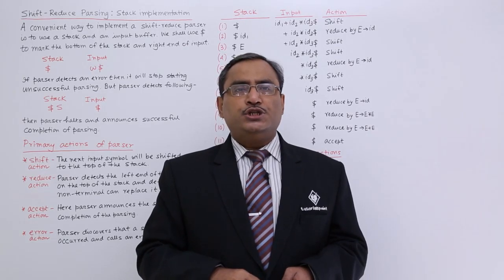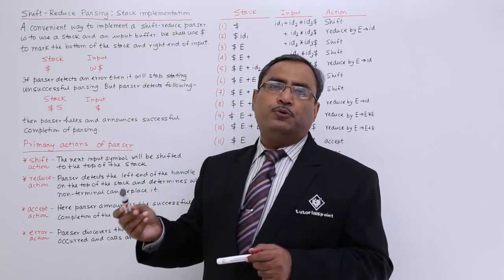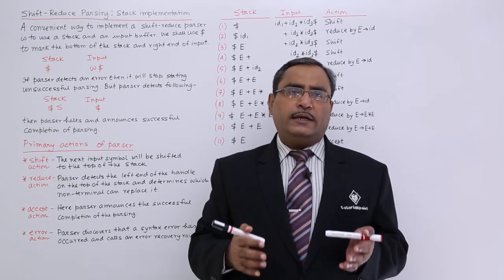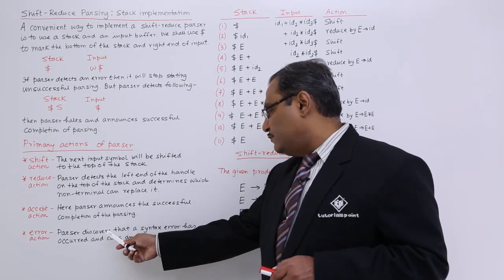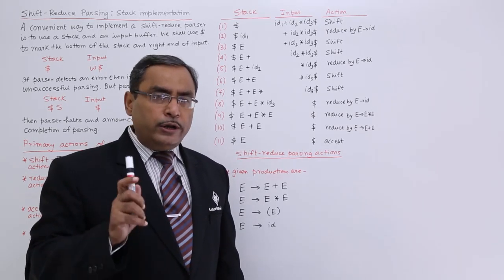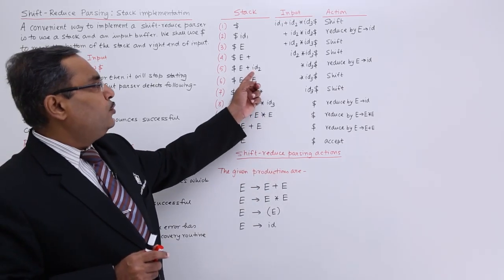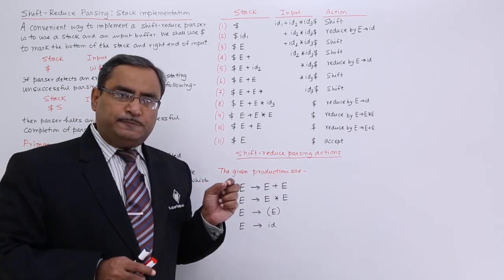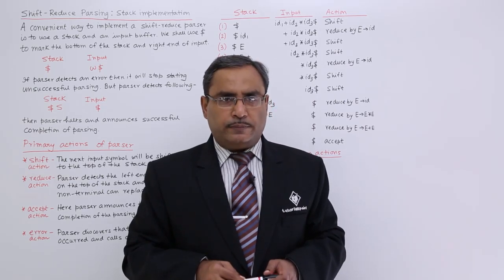Stack Implementation for Shift Reduce Parser